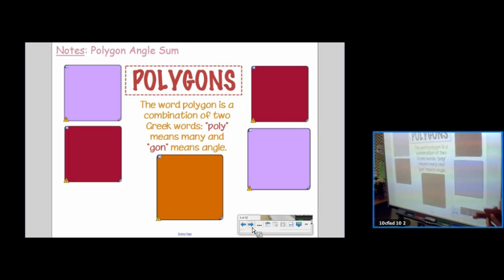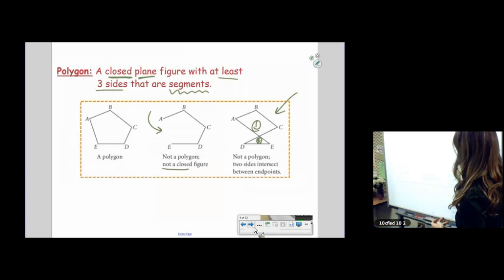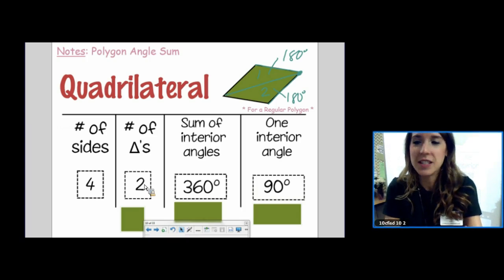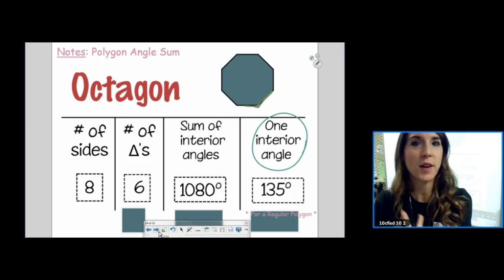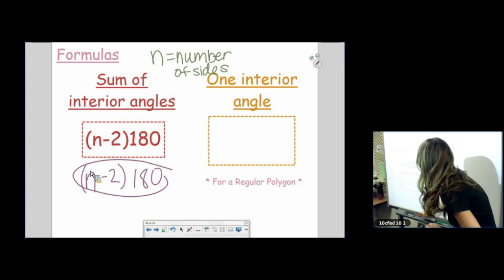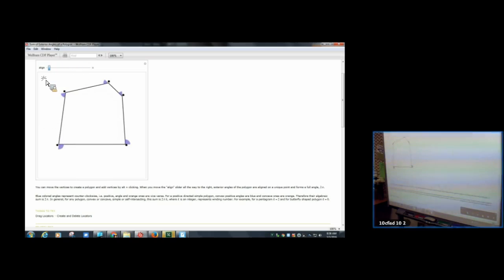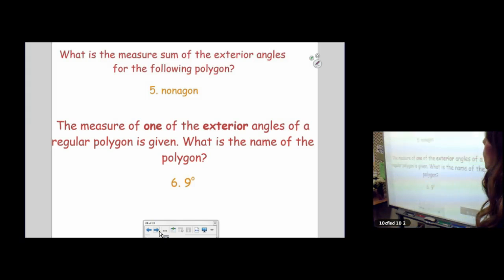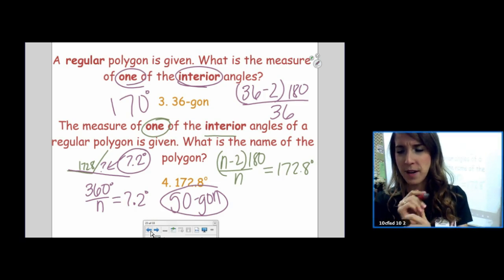8 Polygon Angles K 2016